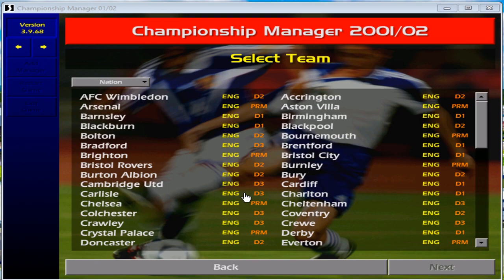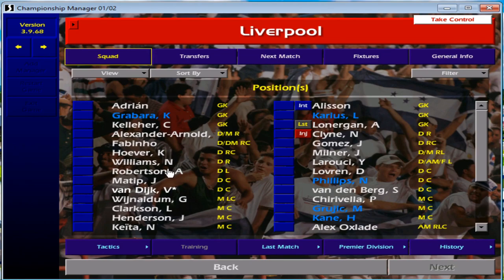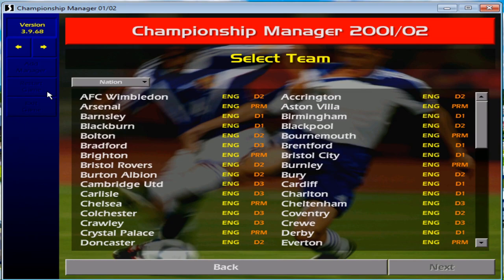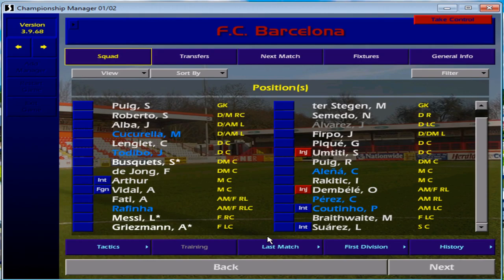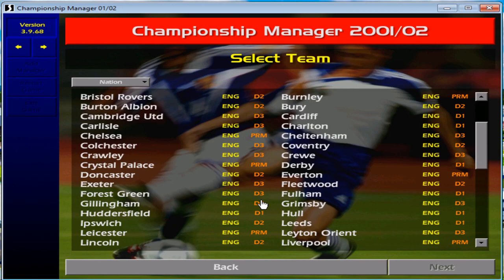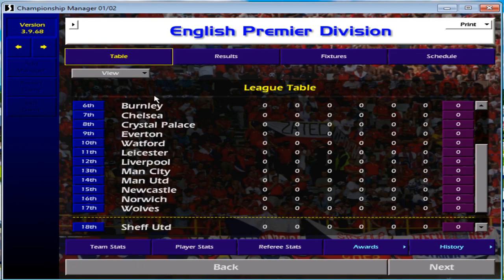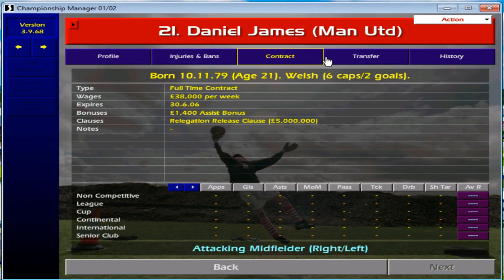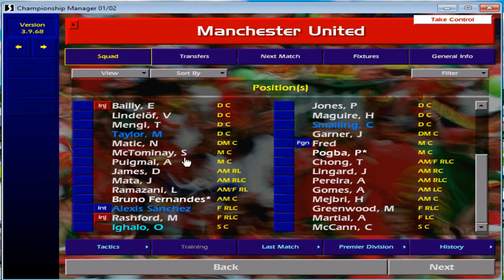Playing Championship Manager 01-02 in 2020!